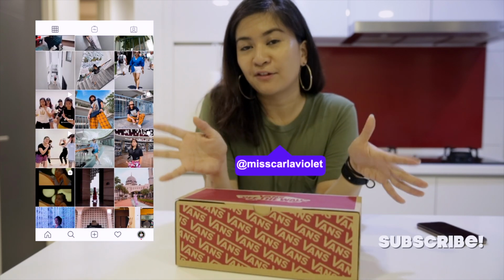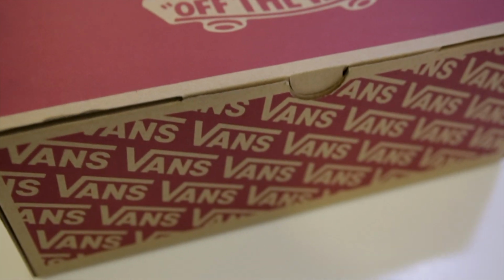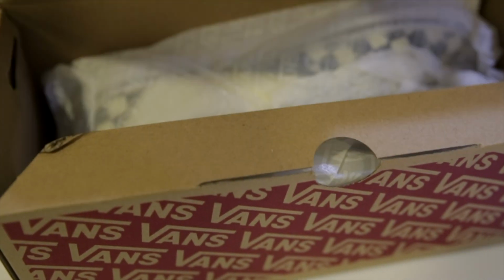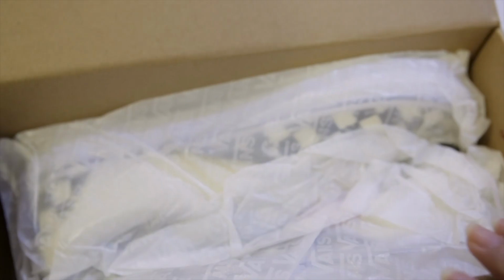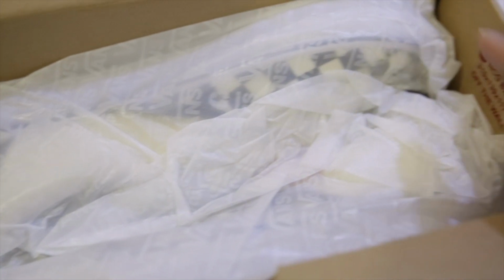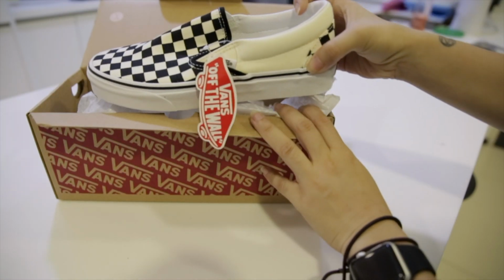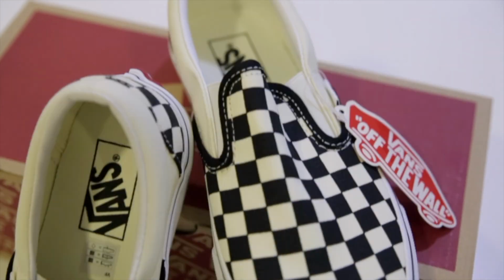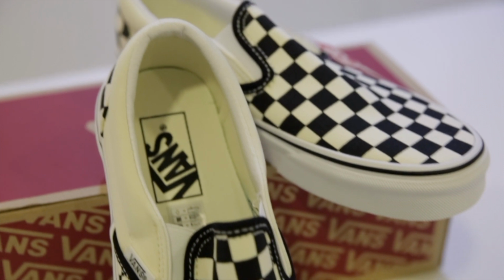How to style Classic Vans Slip Ons | Streetstyle Outfit Ideas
LOOKBOOK VIDEO STARTS AT 0:41

I recently repurchased one of my favourite Vans sneakers, these Classic Vans Slip Ons and I thought I'd share with you guys a few ideas on how I style them. Welcome to my Casual Streetstyle Lookbook and let me know if you have any questions on how to style classic vans slip ons!

Could you be babe and smash that thumbs up button for me will ya?

Editing Software: Final Cut Pro
Filming Cameras:
⇨ Canon 5D III with 24mm-70mm lens

|| MUSIC ||
Unless stated, all of the music I use are from Epidemic Sounds.

|| SOCIALS ||
Let's be more than friends!

|| ABOUT ME ||
⇨ I'm Filipino but I was born and raised in Macau
⇨ I (currently) live in Kuala Lumpur, Malaysia
⇨ My height is 5'3"
⇨ I'm a full time event organiser, part-time blogger (and content creator? 😅)